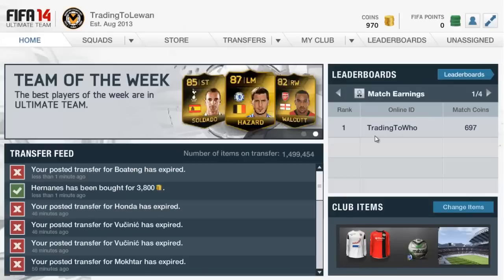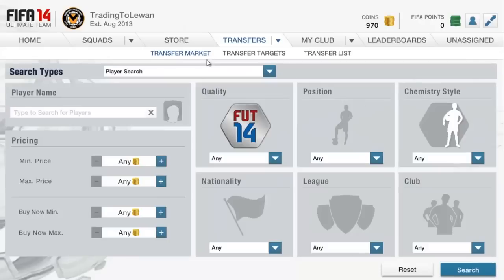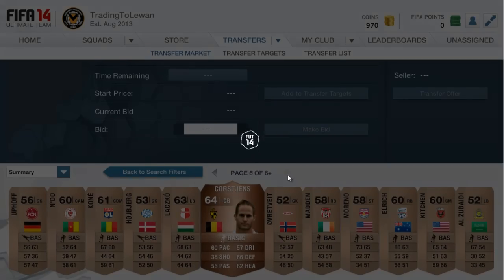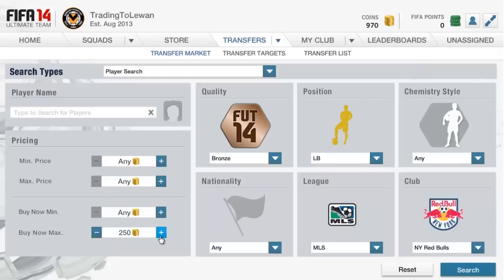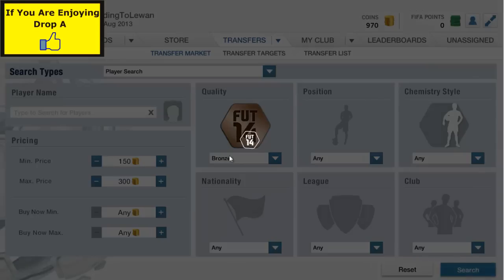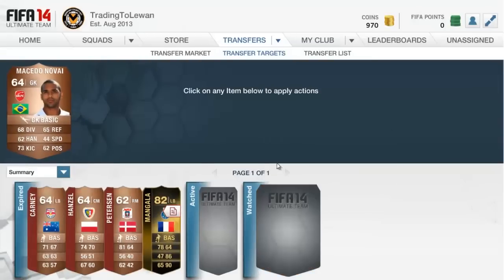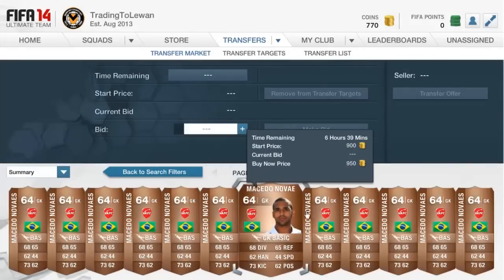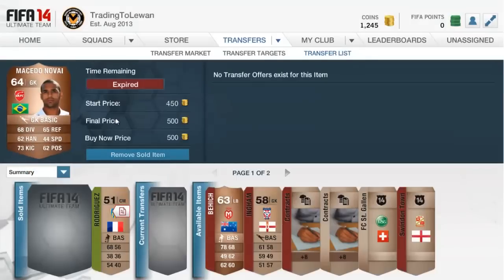Fifa 14 | Trading Tips In Action | The Rare Bronze 150 Coins Method